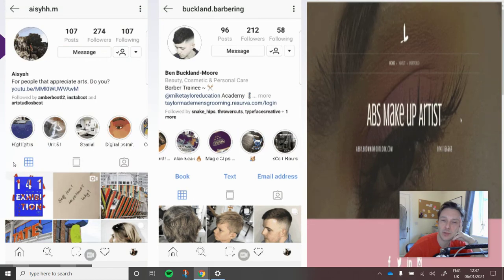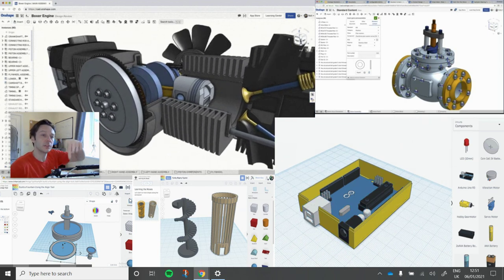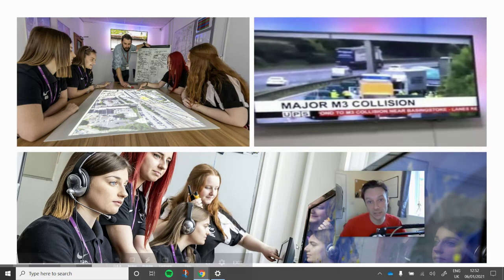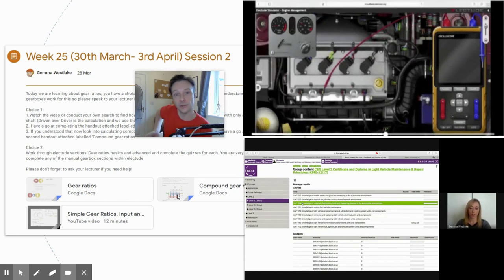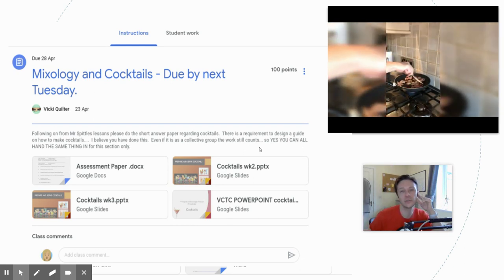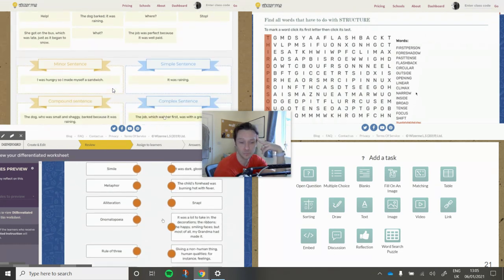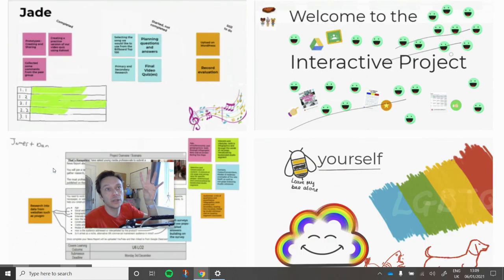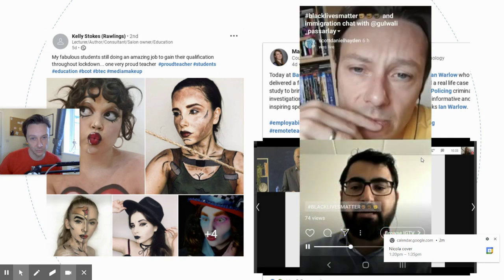Online Teaching Tips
Some tips to help with Online Teaching. Need some help?